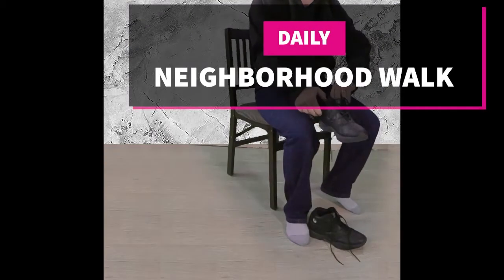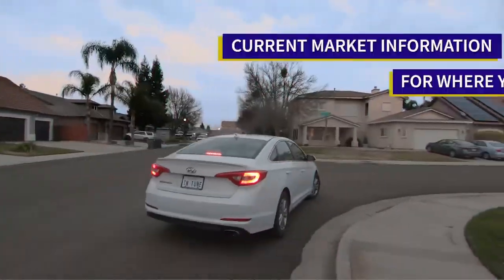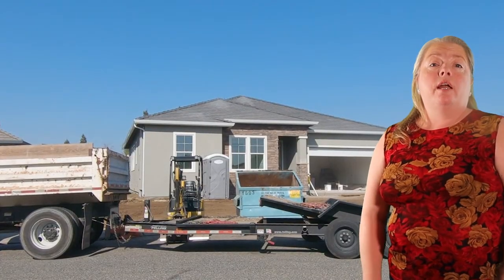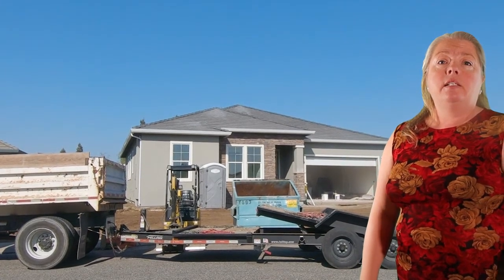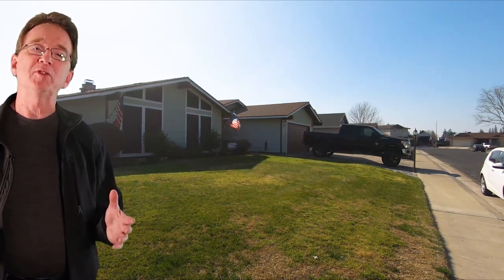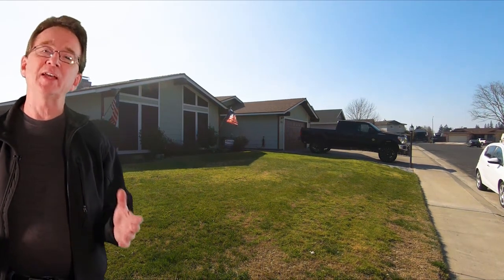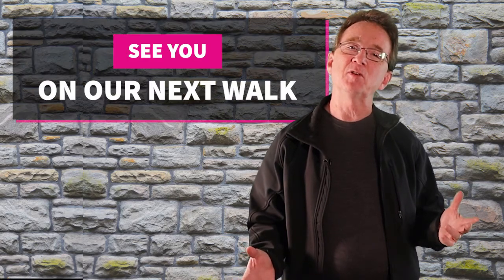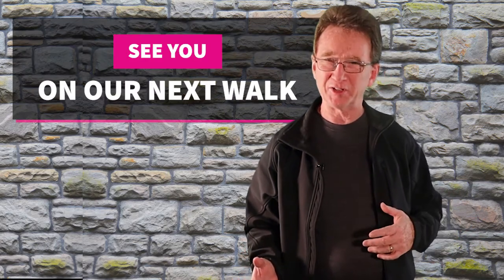Homes for Sale in Escalon CA 95320, Neighborhood Walk Real Estate Vlog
2nd Monday's episode of our daily neighborhood walk property vlog, where we show homes for sale, in local neighborhoods in California's central valley real estate market. This Walk is from February 17th 2020. Your Hosts Bradley Price, Realtor and Darlene Price Realtor from Sonata Realty in Modesto, Today we are in Escalon CA 95320, in the area West of Mchenry Avenue and South of Yosemite Avenue. The link is for active properties throughout  Your residential specialist and accredited buyers agent are prepared to help you with your next real estate transaction. For walks older than 2 weeks, look in our archived walks playlist, the links will still show curenty properties for sale in those areas, Although the featured properties are more likely to be unavailable.